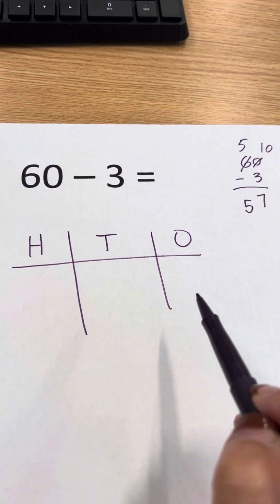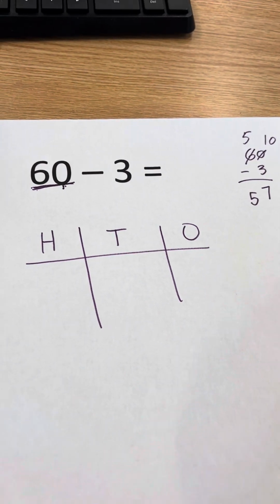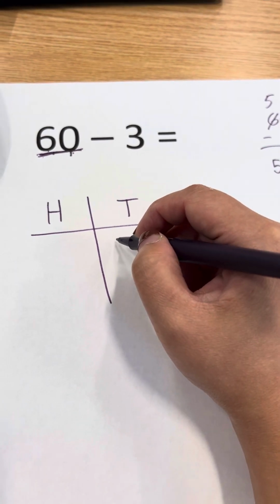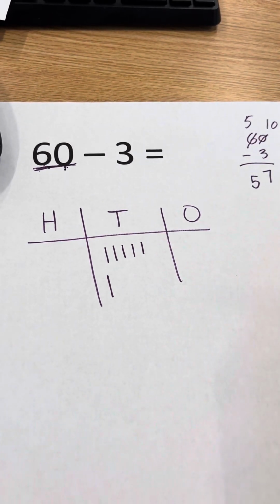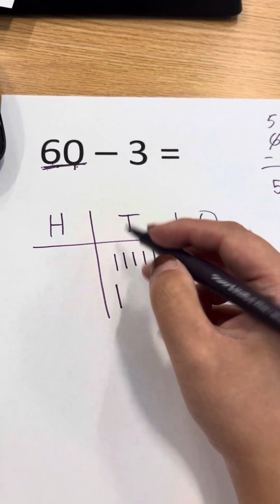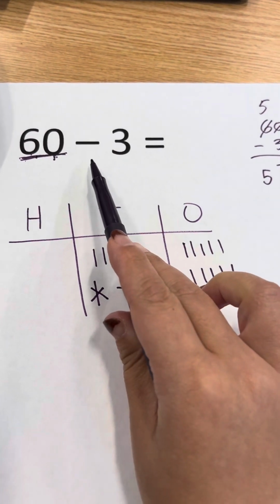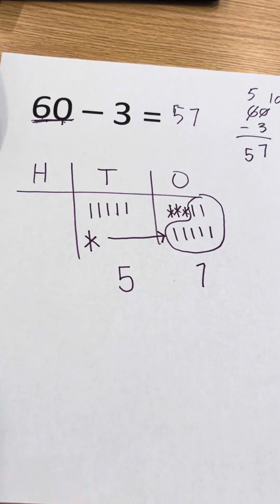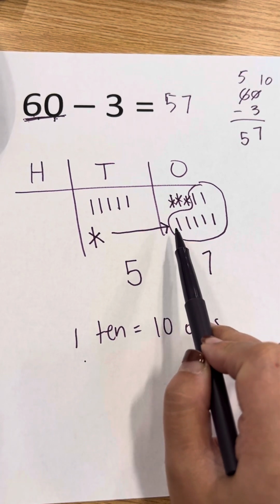HTO Chart (Subtraction by Unbundling)